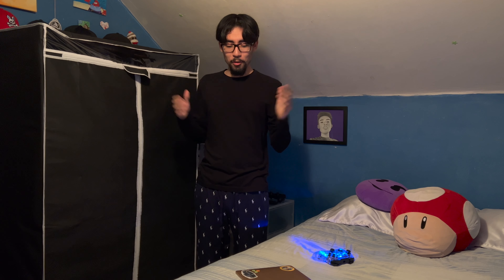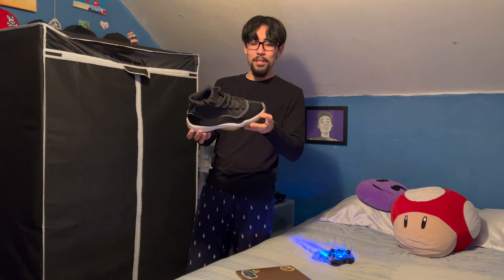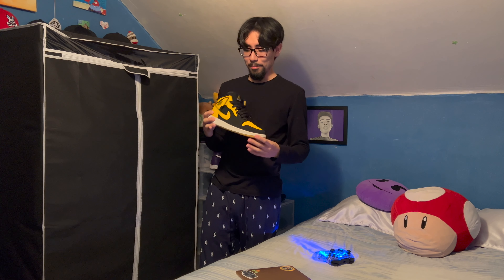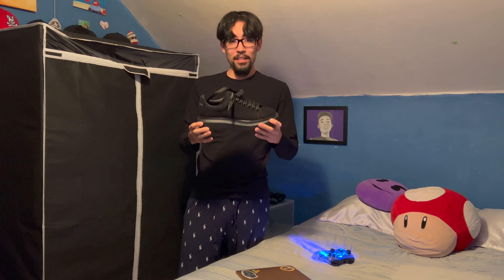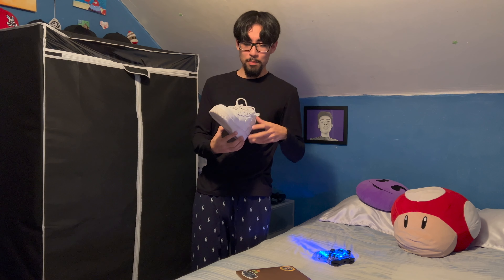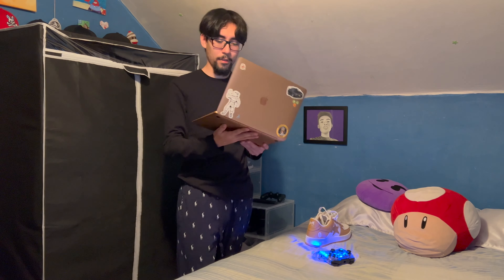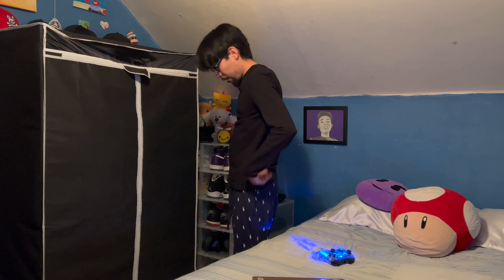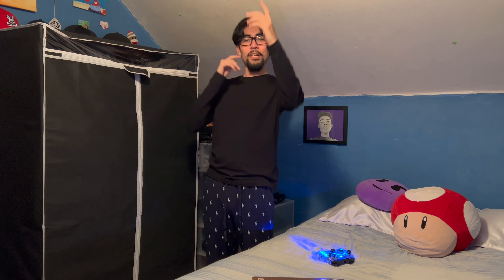My sneaker collection!!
weekly videos :0